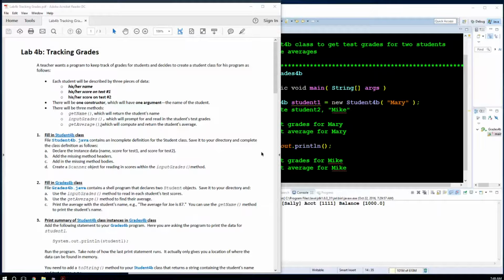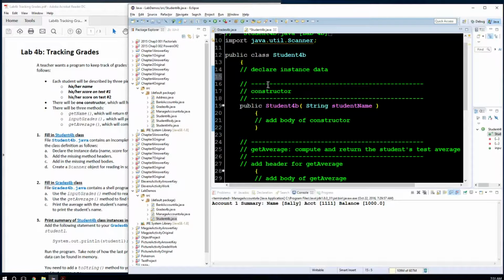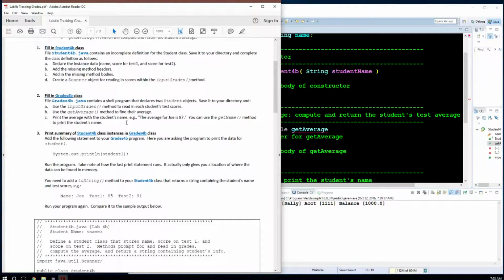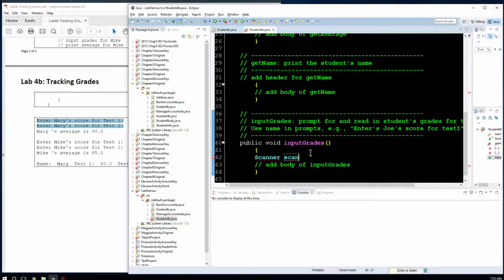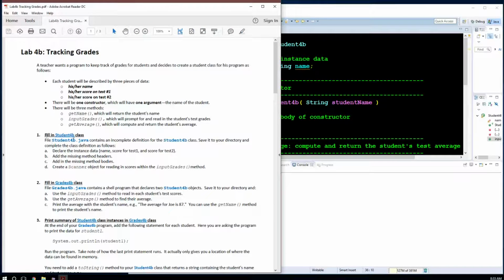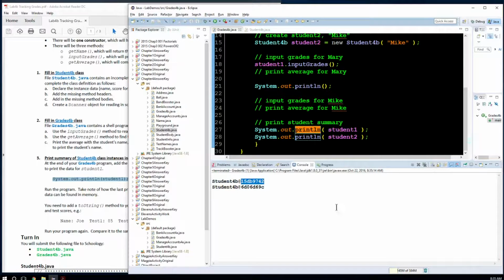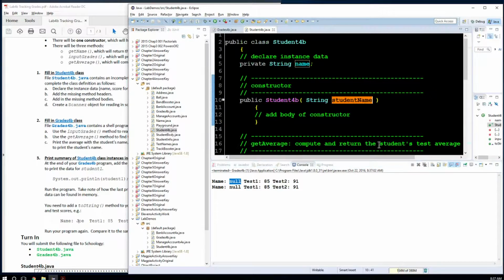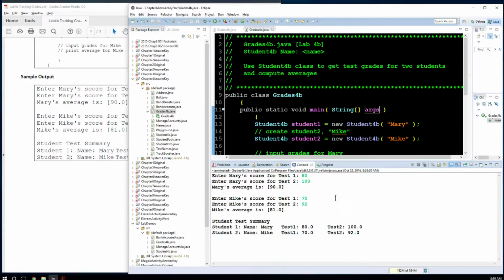Lab 4b Tracking Grades Kickstart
This video provides an introduction to the APCS Lab 4b about a teacher tracking grades for 2 students across 2 tests.